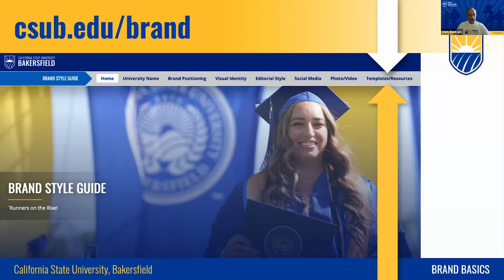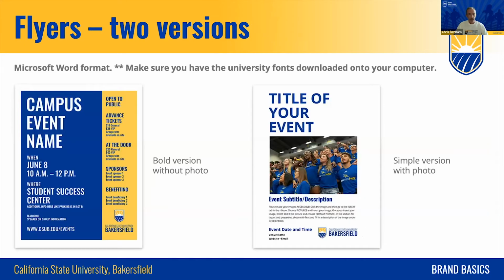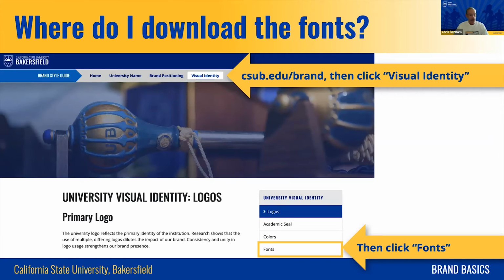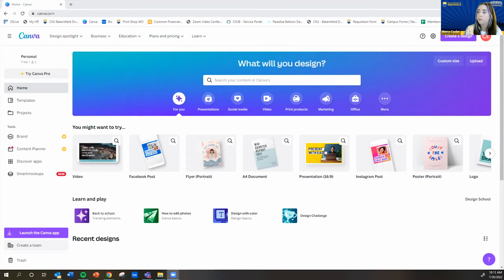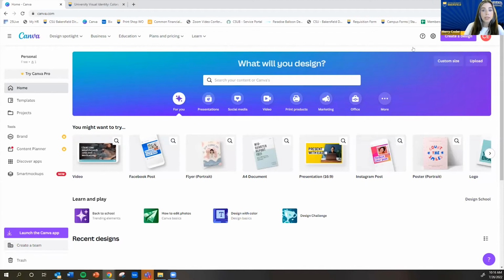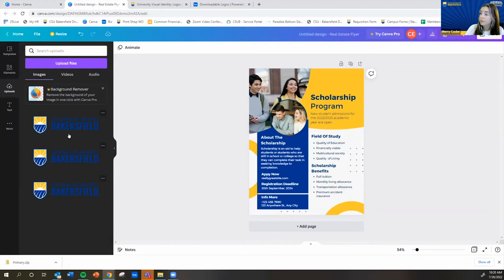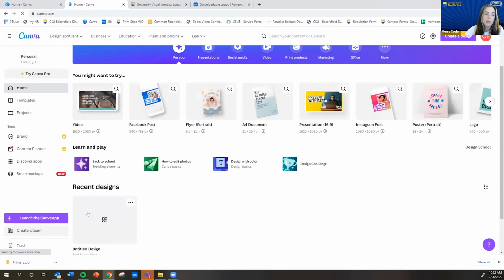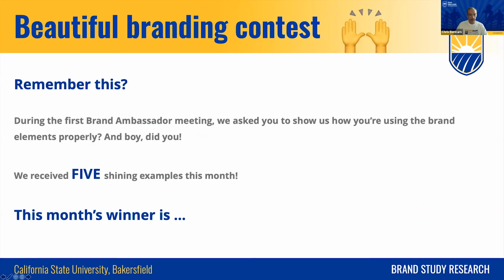CSUB Brand Ambassador Training Session #3